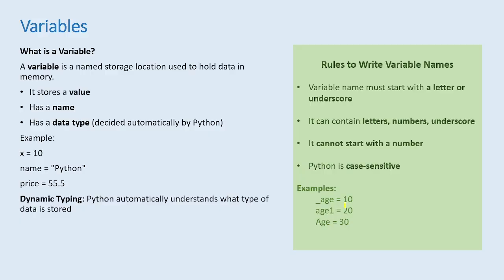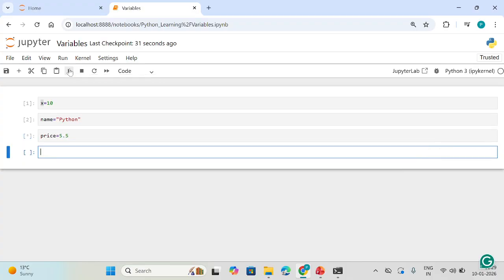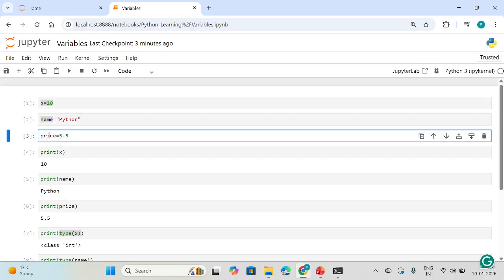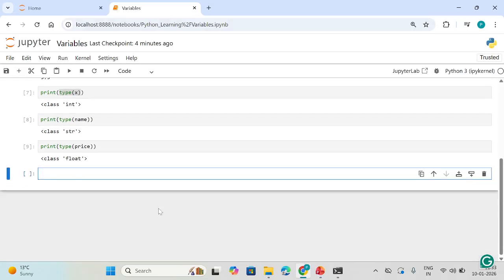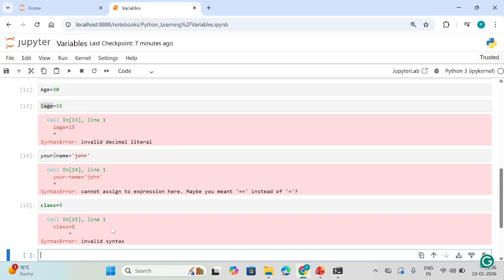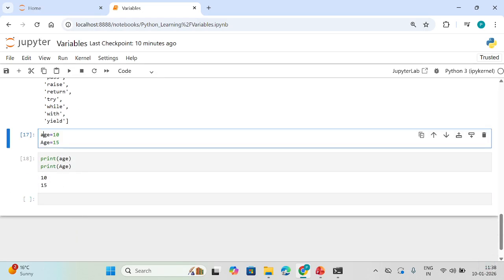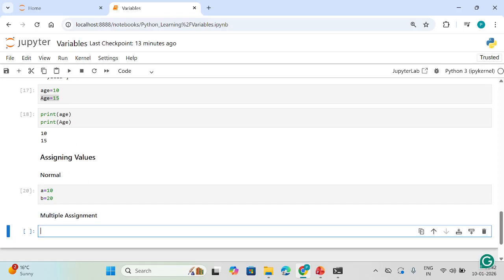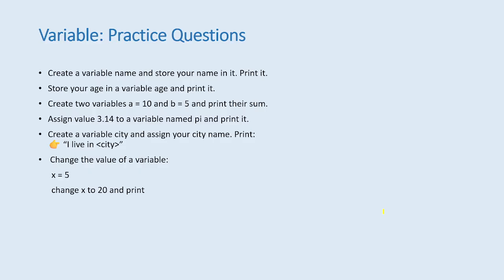Python Tutorial for Beginners: Part 4 | Python Variables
In this video, you will learn what variables are in Python and how to use them in a simple and easy way.
This lesson is specially designed for absolute beginners who are starting Python programming from scratch.

Variables are one of the most important concepts in Python, and understanding them properly will make learning further topics much easier.

✅ Why variables are used
✅ How to create variables
✅ Naming rules for Python variables
✅ Examples of variables

Students & freshers
Working professionals learning Python after office hours
Anyone starting programming with Python

📚 Course Information
This video is part of the Complete Python Course for Beginners playlist.
👉 Watch previous videos to build strong fundamentals.